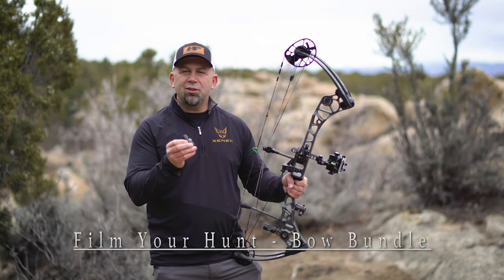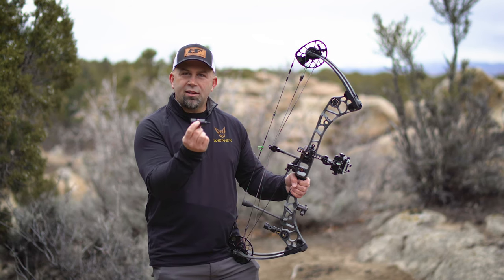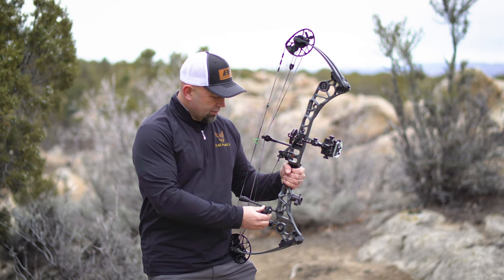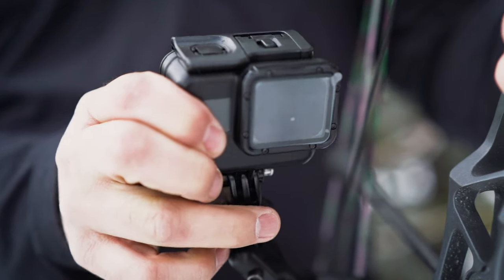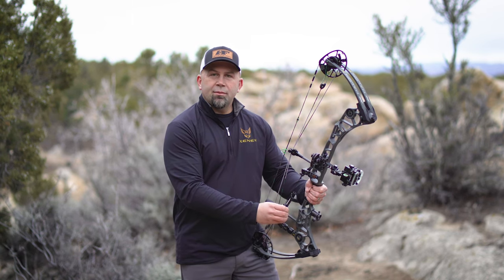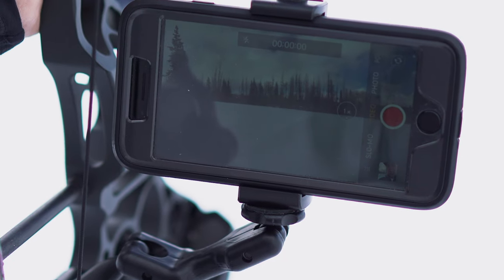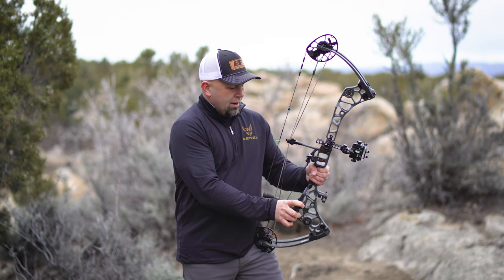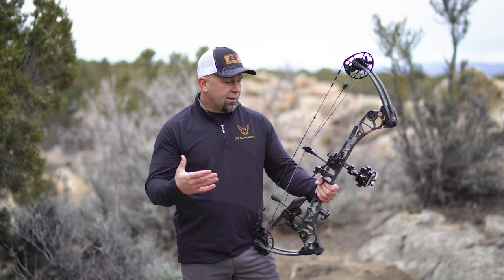Film Your Hunt - Bow Bundle Options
The Lightest, Most Compact, and Most Versatile Solution on the Market for Bow Mounted Filming Solutions